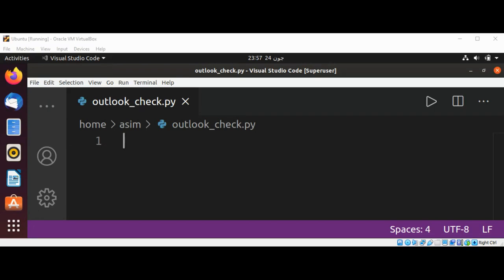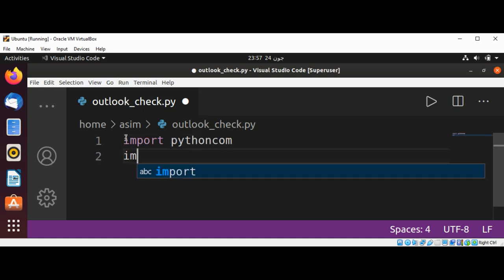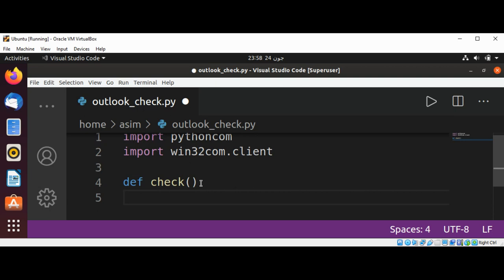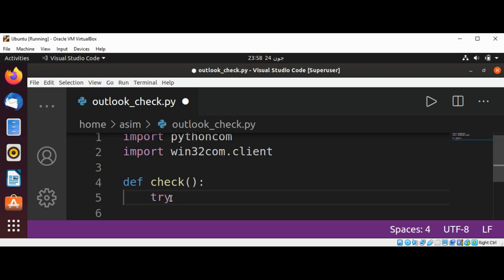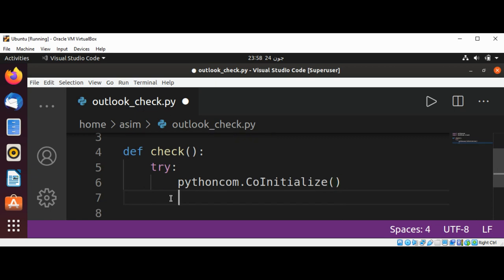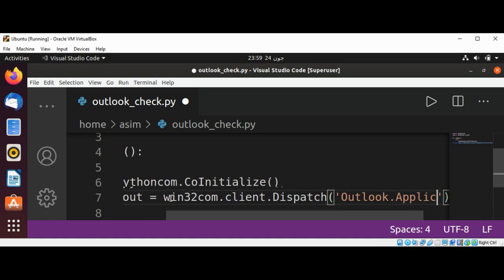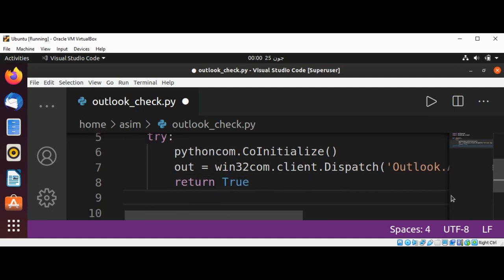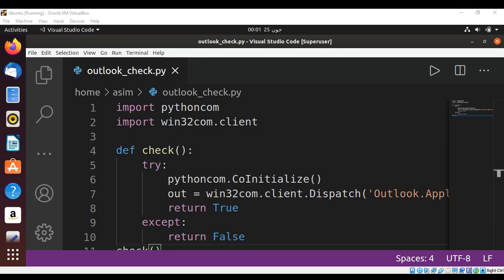How to Check if Outlook is installed on the host machine in Python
In this video we will learn how to Check if Outlook is installed on the host machine in Python.